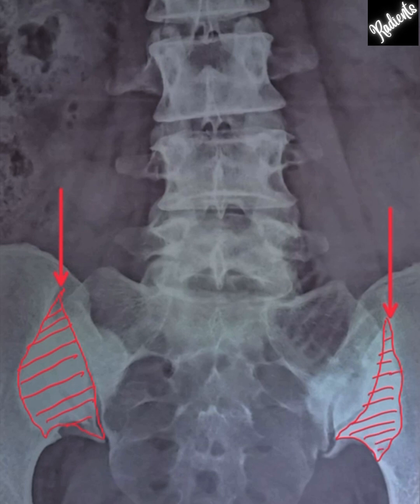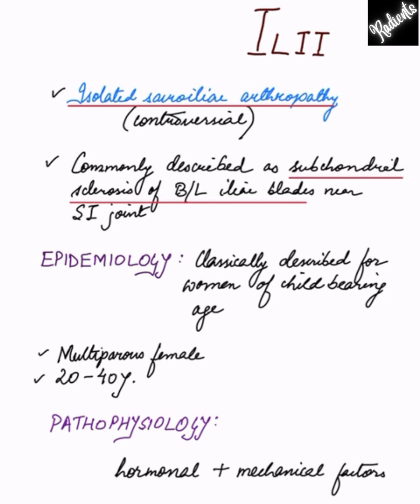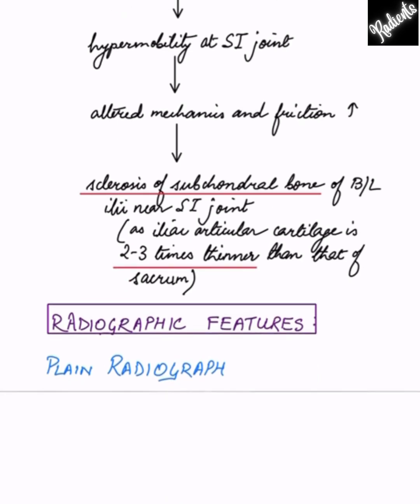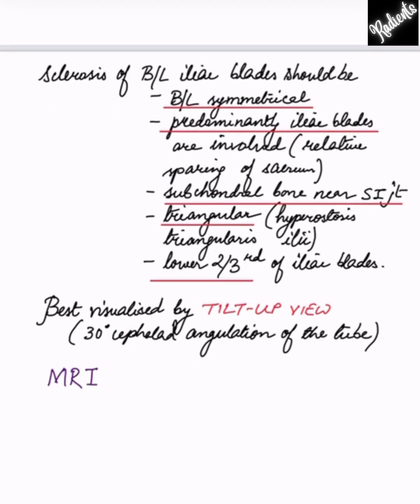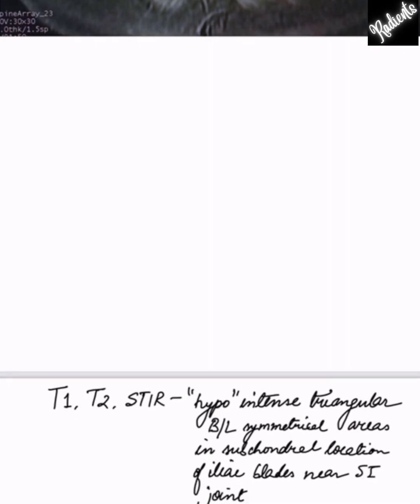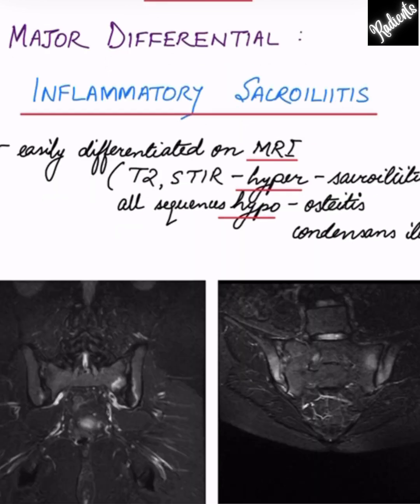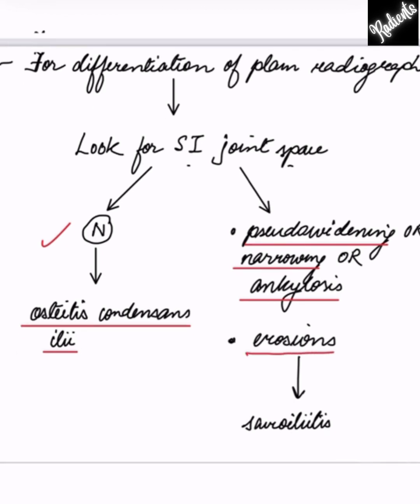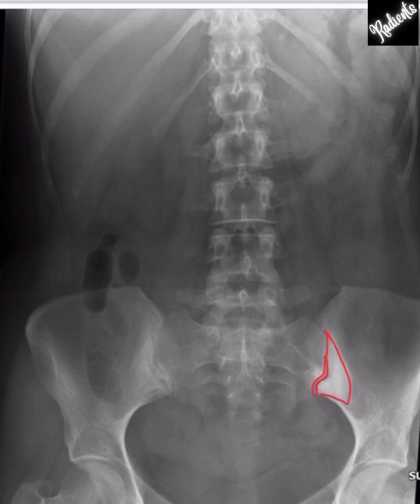Osteitis Condensans Ilii vs Sacroiliitis